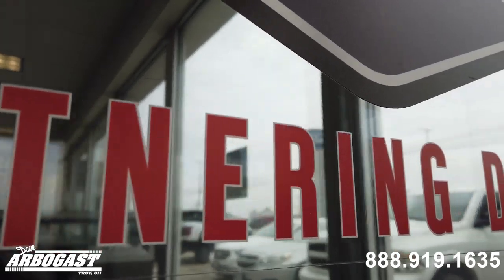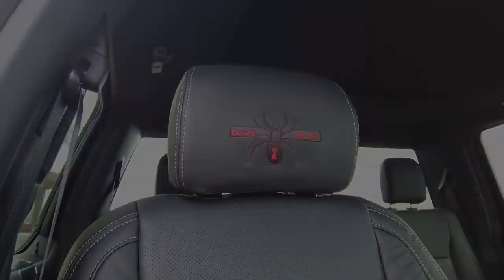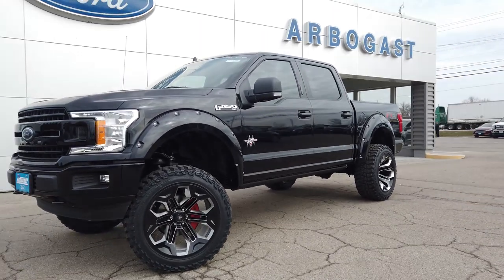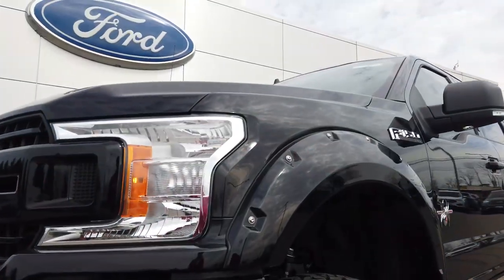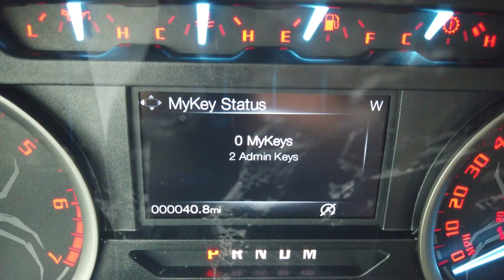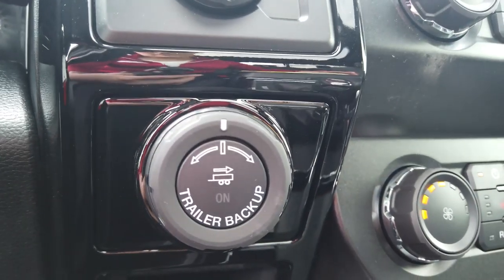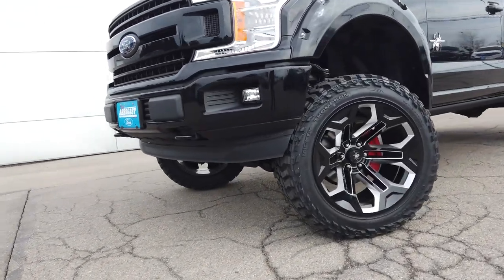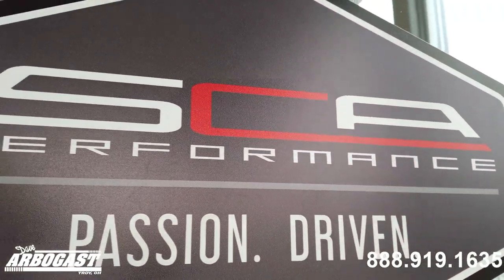NEW 2020 Ford F-150 SCA Black Widow Lifted Truck 4X4 | Dave Arbogast Ford 5389T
Stock# 5389T

2020 SCA Black Widow Lifted Truck! Featuring SCA Custom 6" inch lift with 22" inch wheels wrapped in 35" Mickey Thompson Baja Tires. SCA Fender Flares and Hood Vent! SCA custom leather interior with Black Widow stitching!
Once behind the wheel, you will find the SCA exclusive Black Widow gauge cluster, Black Widow embroidered headrests, LED accent lighting, and handcrafted leather interior bring luxury to this off-road performance vehicle.